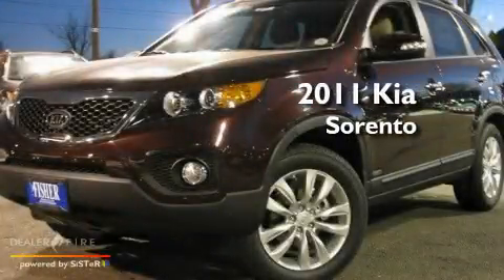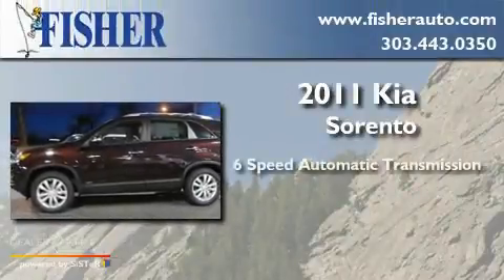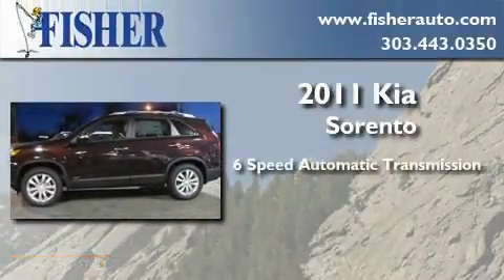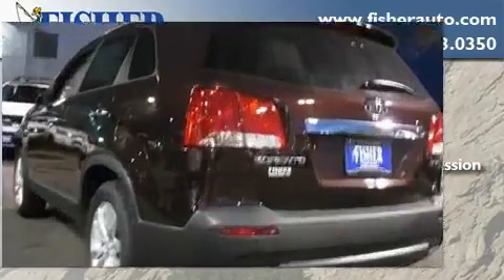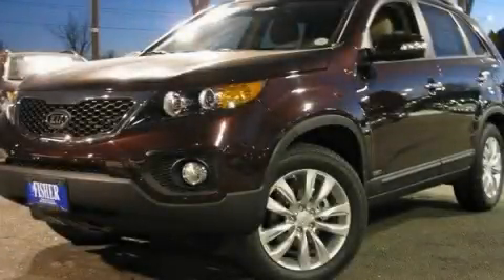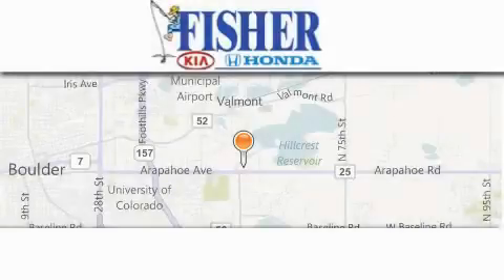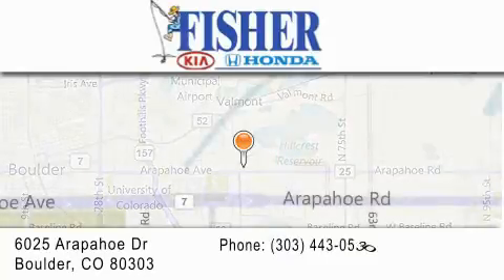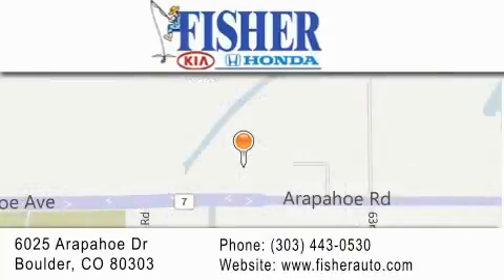2011 Kia Sorento LaFayette CO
Year : 2011

 Make : Kia

 Model : Sorento

 Engine : gas v6 3.5l/212

 Trans . : automatic

 Exterior : red

 Miles : 13

 Interior : tan

 Stock : 11597

 Fisher Auto

 6025 Arapahoe Dr

 2011 Kia Sorento Boulder CO